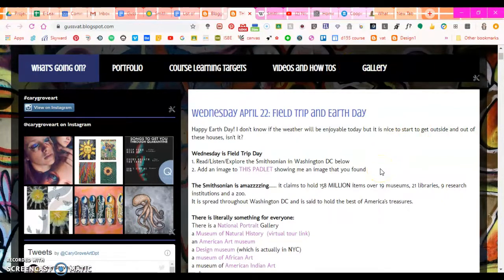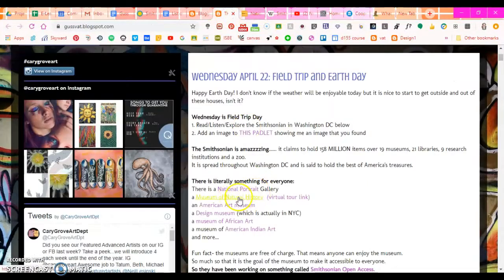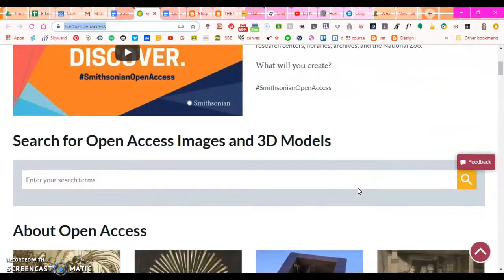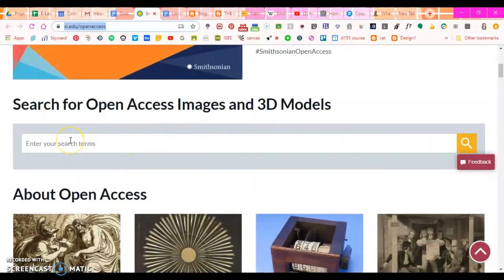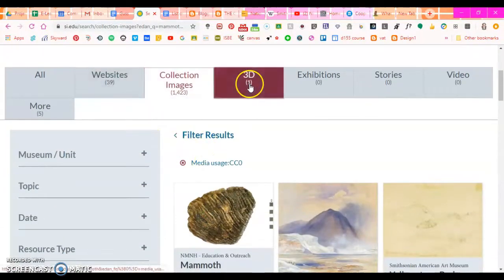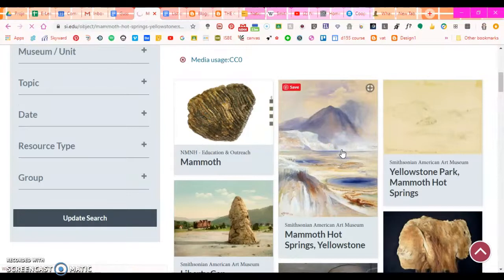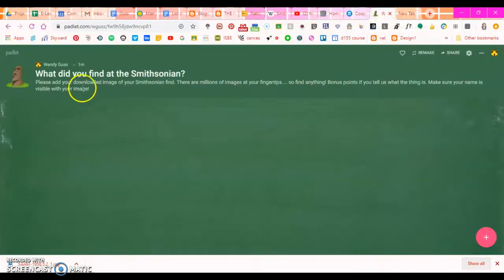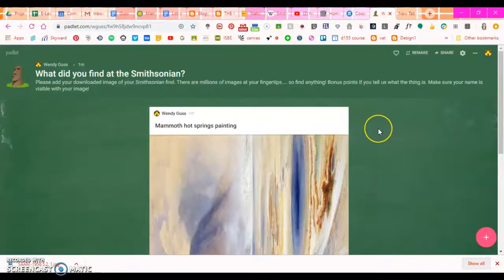What to do 4/22 Smithsonian